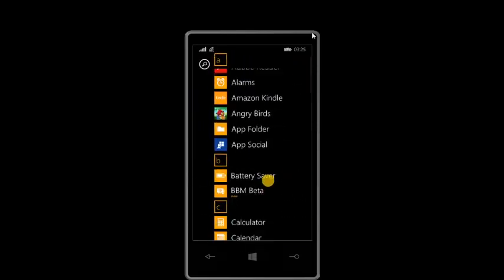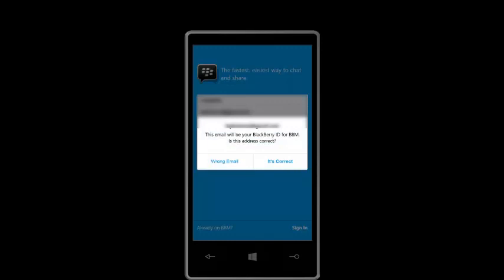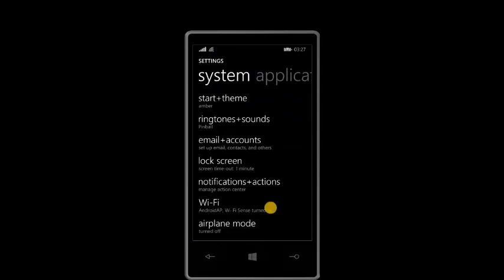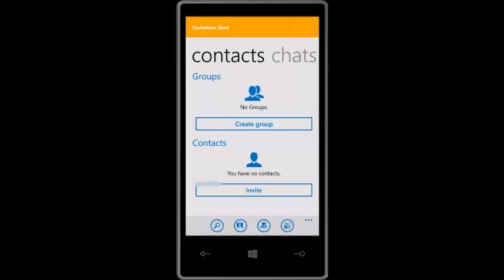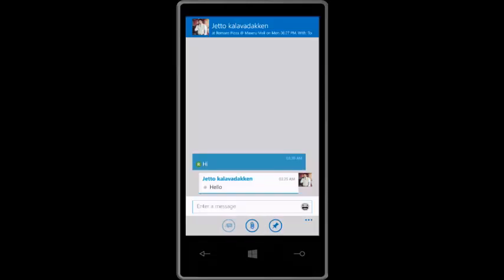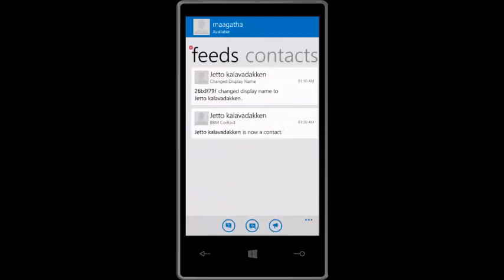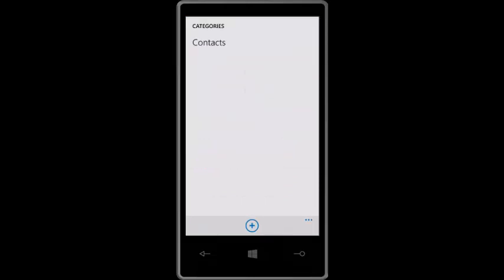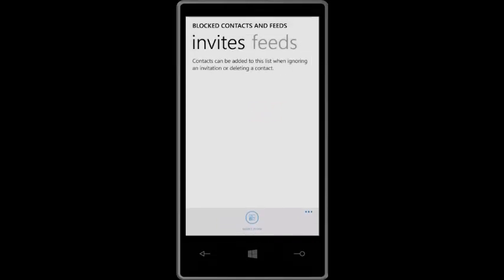bbm on lumia 920 v1.0.0.13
setting up of BBM on the lumia 920 for the first time. the app still needs some fixing up. but for now its fine, to chat to your friends who are still on BBM.